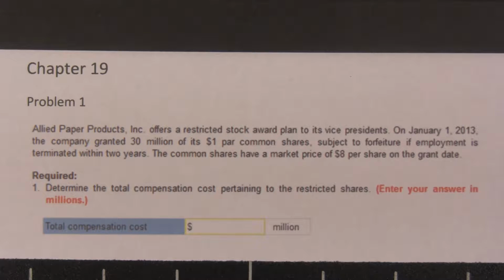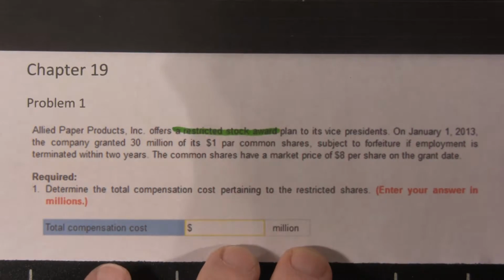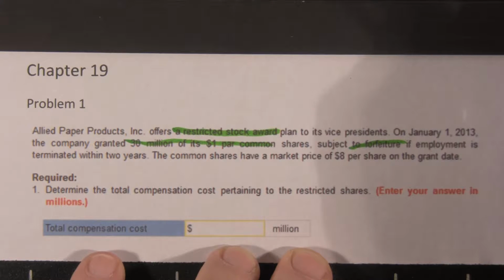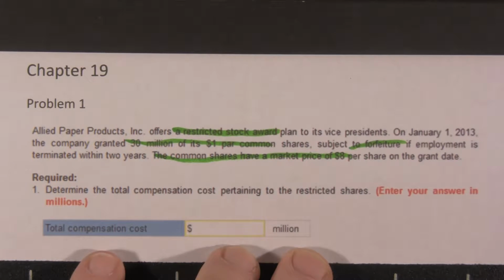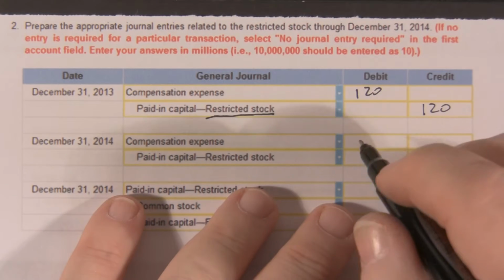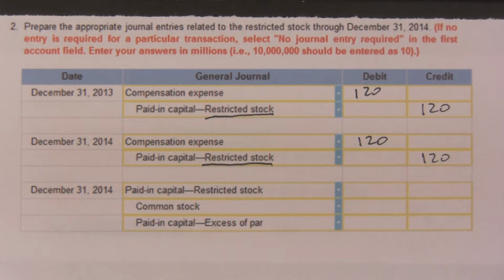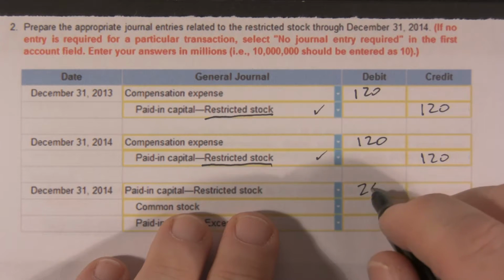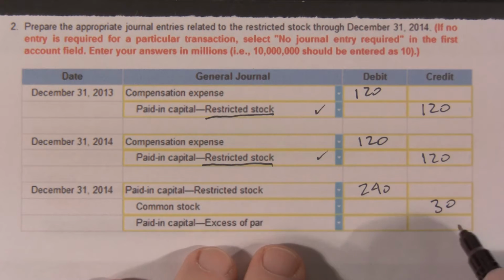3512 Ch 19 Problem 1